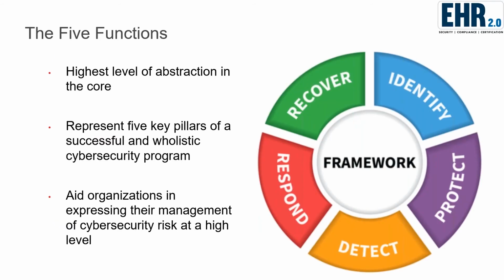The Five Core Functions